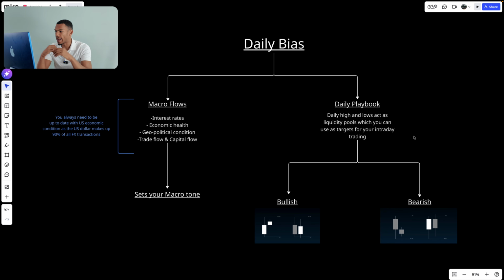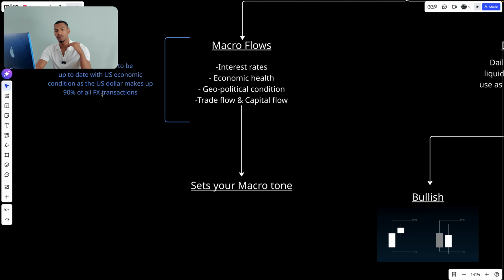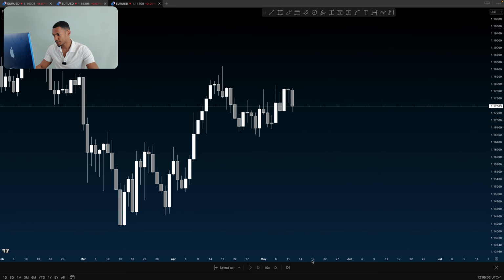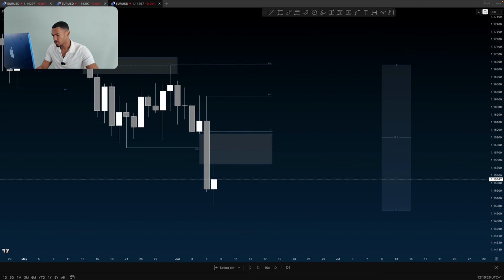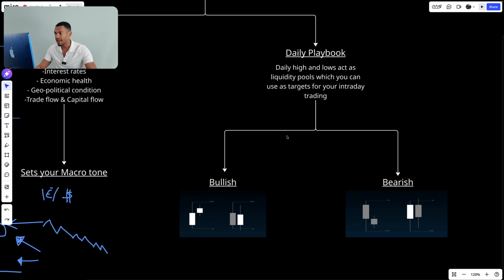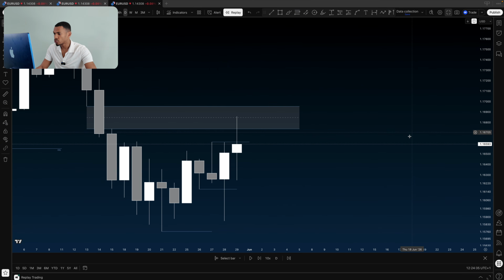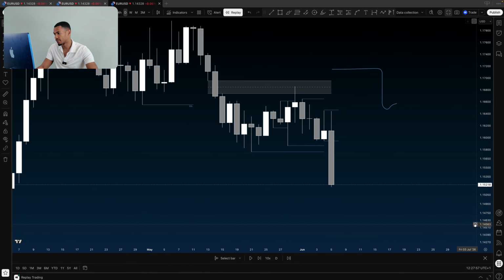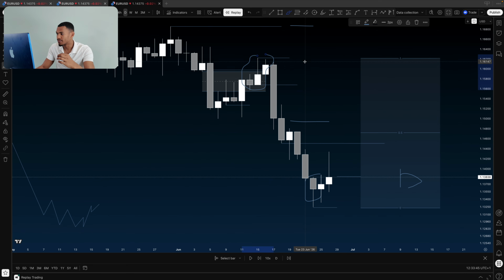Full Daily Bias Course - The Last Video You Will Need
Trading carries substantial risk of loss. Past performance does not guarantee future results. Never trade money you cannot afford to lose. Cryptocurrencies and forex markets are highly volatile and can move against you rapidly. The strategies discussed are based on historical analysis and may not work in all market conditions. Always conduct your own research and consider consulting a qualified financial advisor before making investment decisions. We are not responsible for any losses incurred from following information in this video.